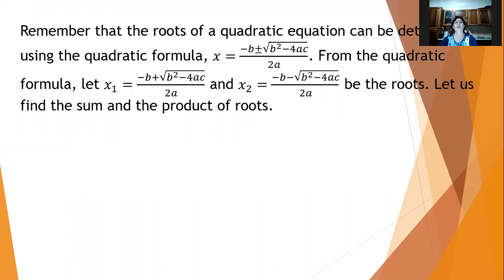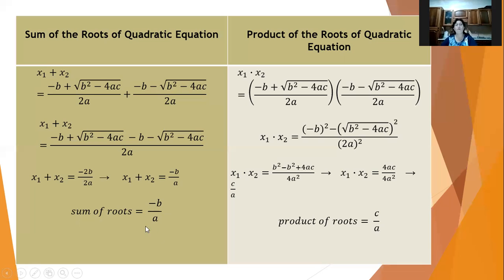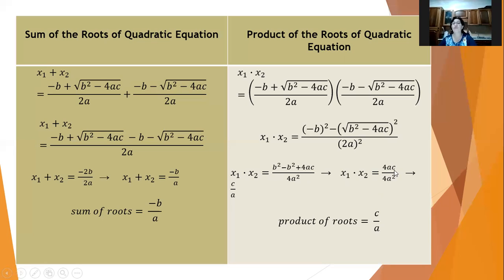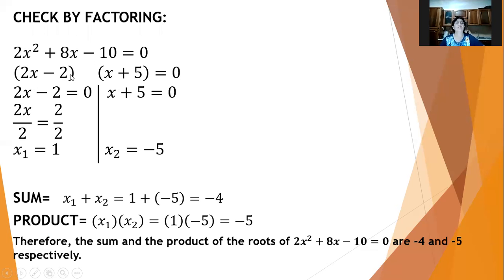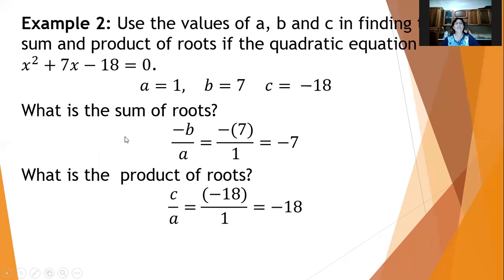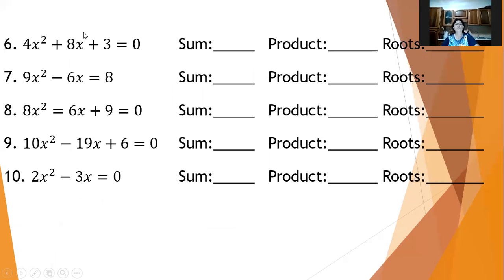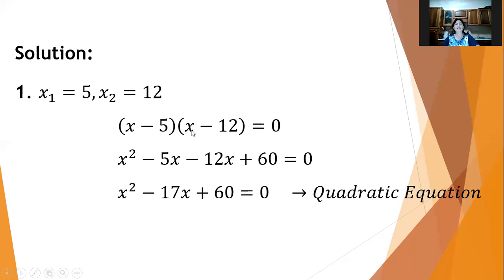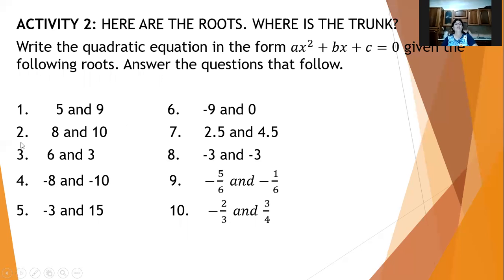The Sum and the Product of Roots of Quadratic Equation I GEMMA PERA CORONEL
The Sum and the Product of Roots of Quadratic Equation
MATHEMATICS 9